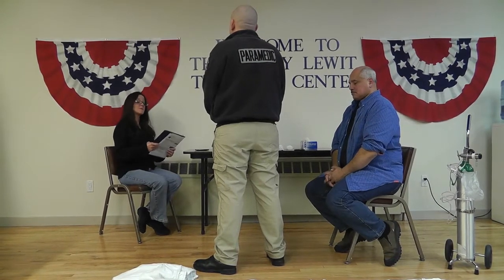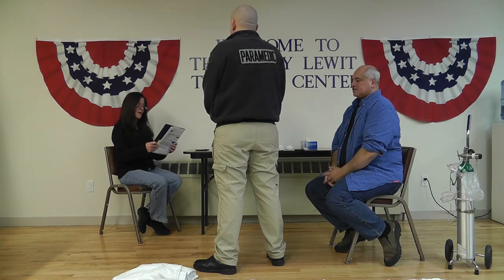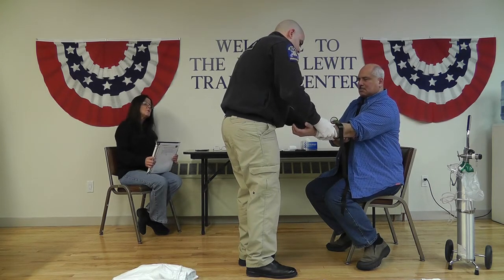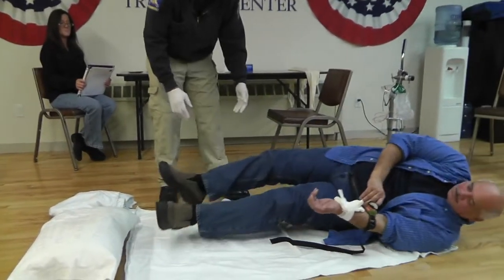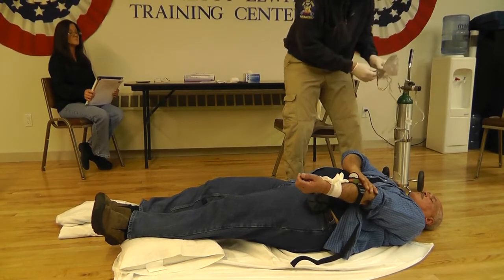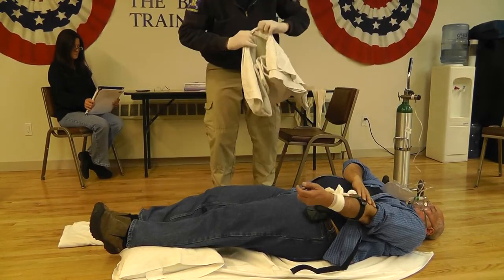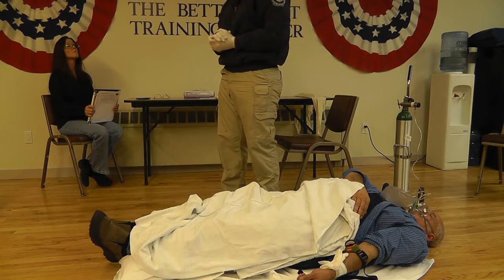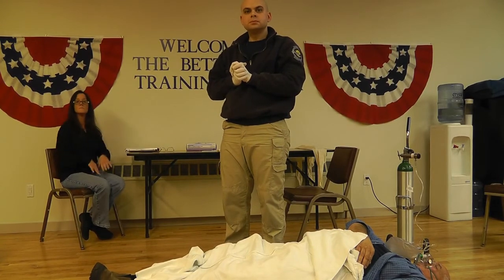Station 5C Bleeding/Shock